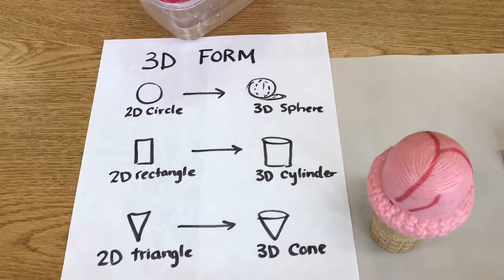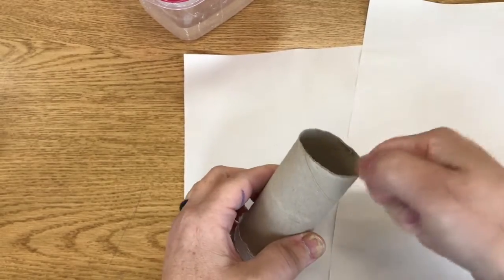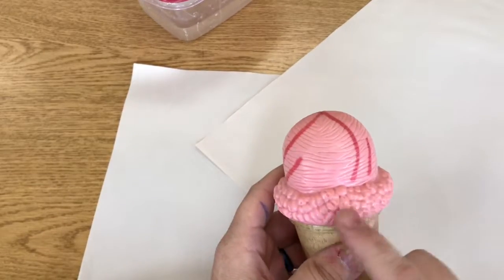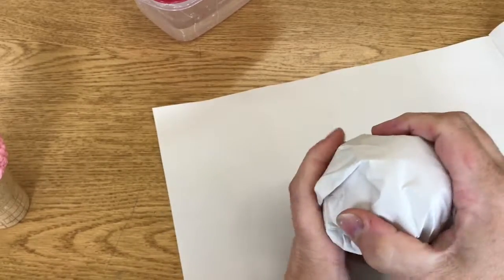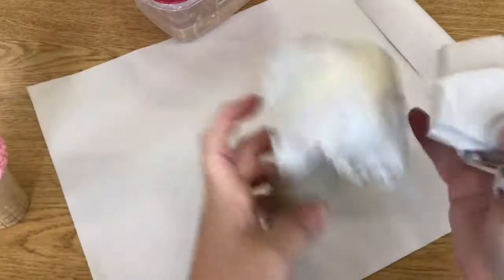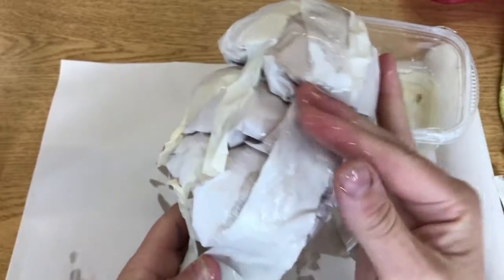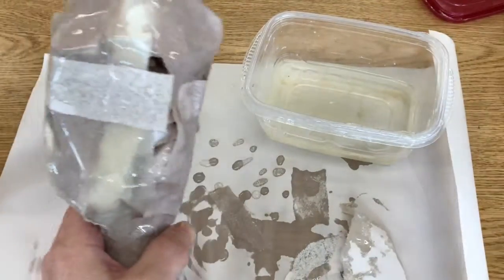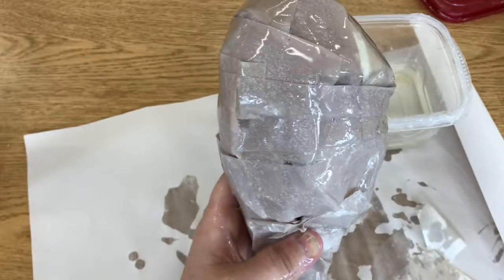Thiebauld Ice Cream Paper Mache